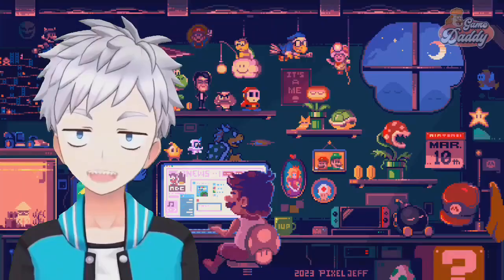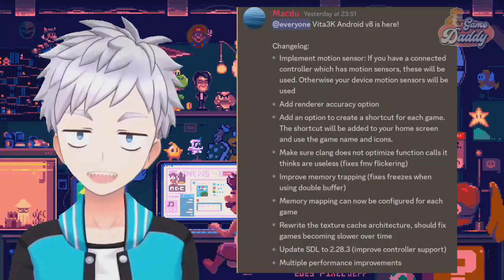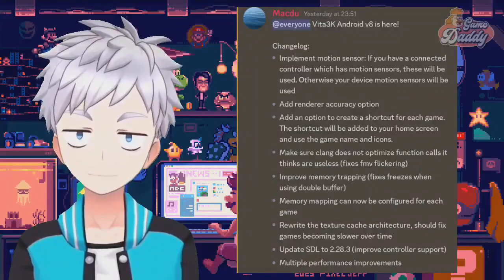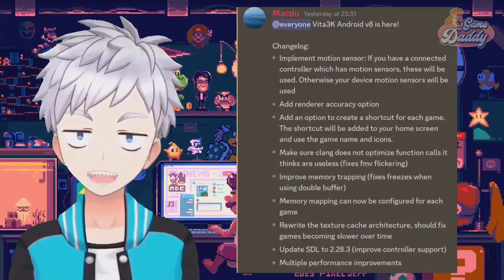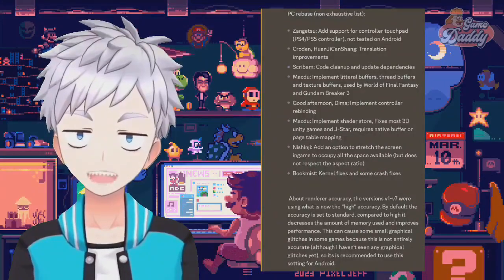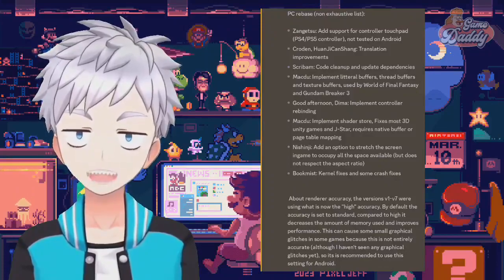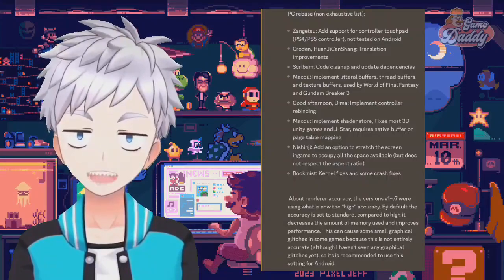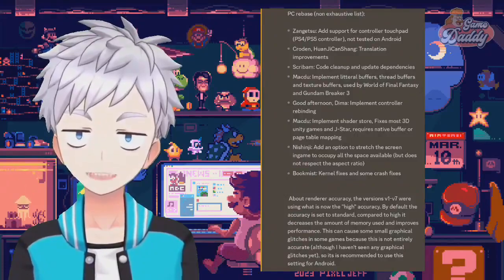VITA3K ANDROID - VITA3K ANDROID V8 IS OUT NOW! ALL YOU NEED TO KNOW!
Latest news about Vita3k Android!

👉Support ✅

Be updated with the latest news, tutorials and anything about android games and emulation by tapping the bell icon.